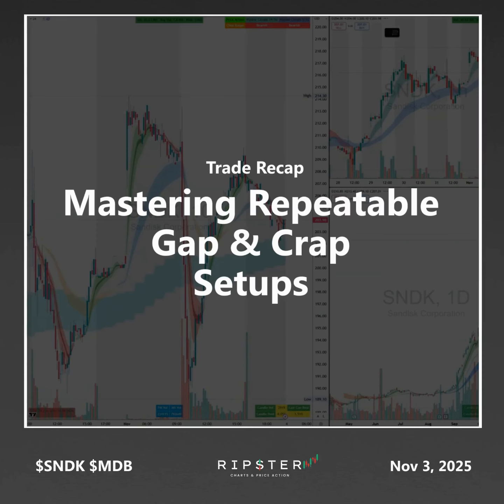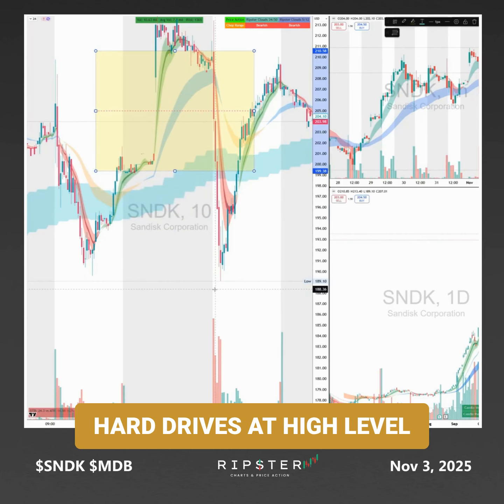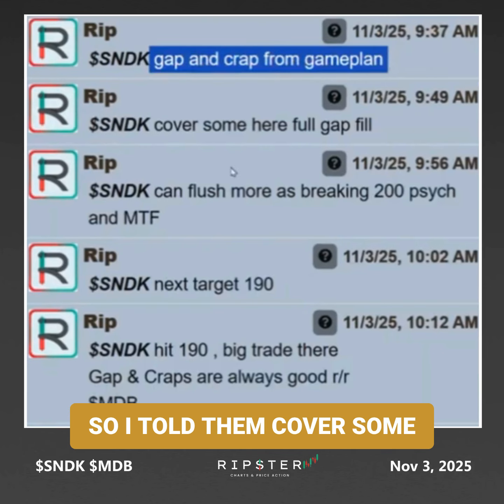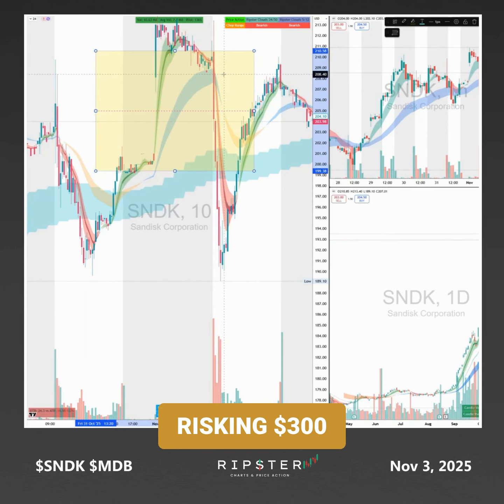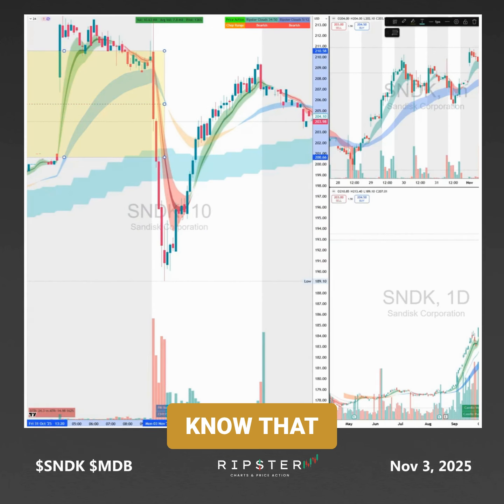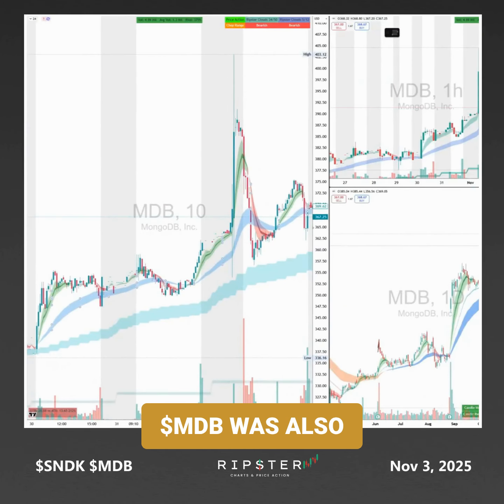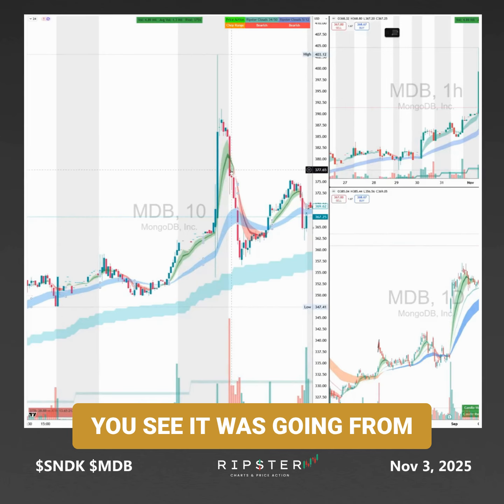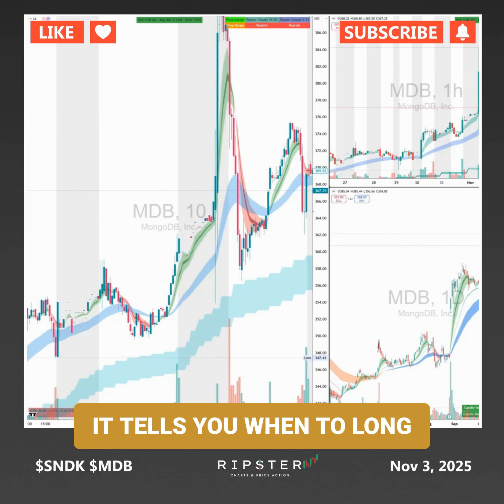Mastering Repeatable Gap & Crap Setups